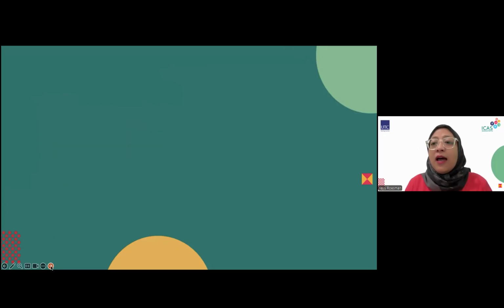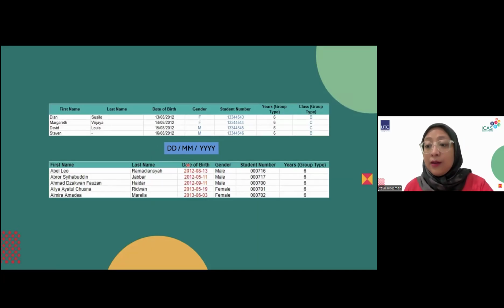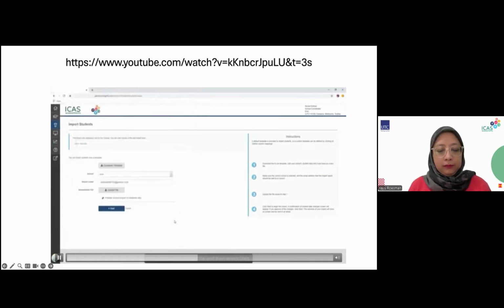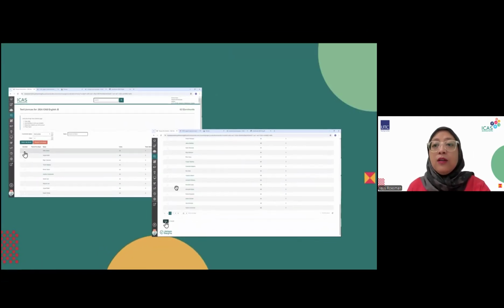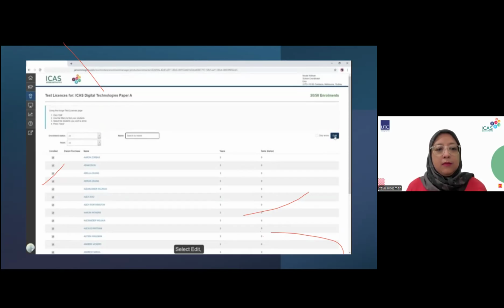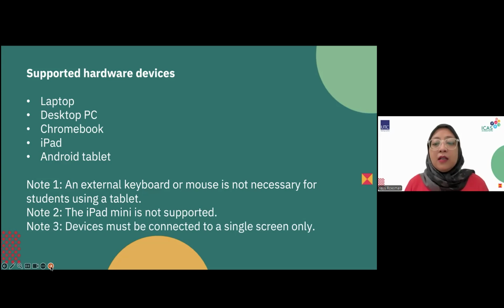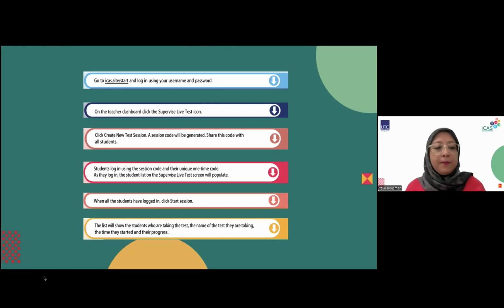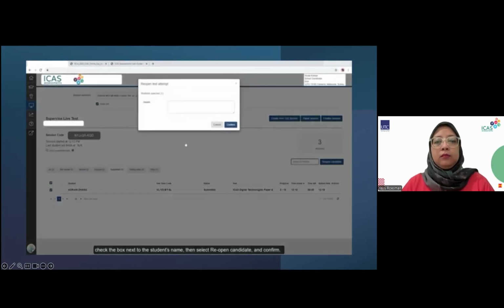2025 ICAS Technical Meeting - Introduction of ICAS Platform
This session will cover detailed instructions on how to navigate and utilize the ICAS portal effectively.